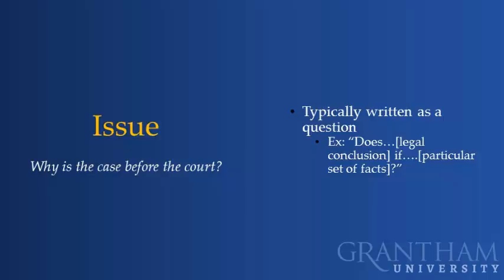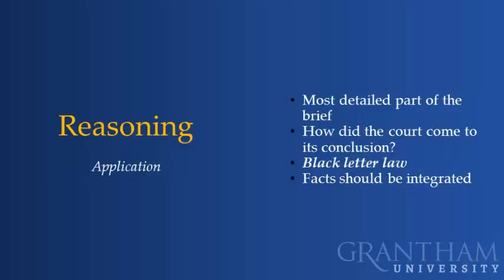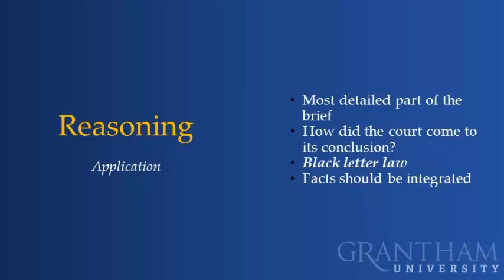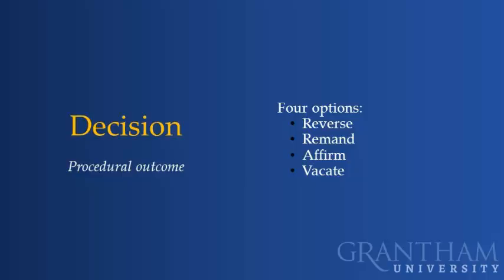PLS107 - Week 1 Video Lecture